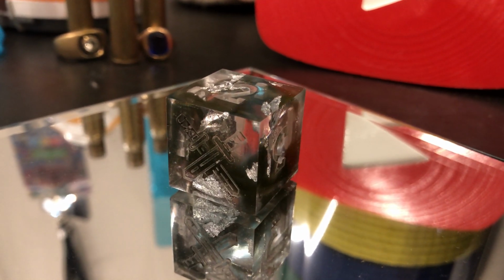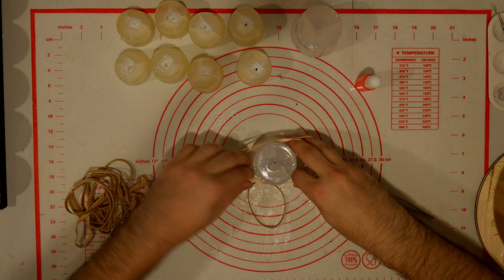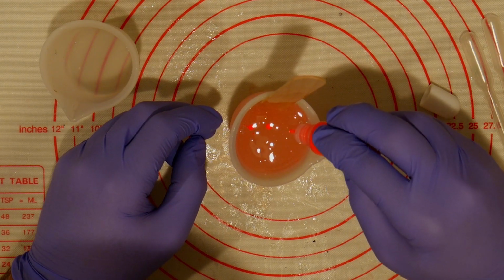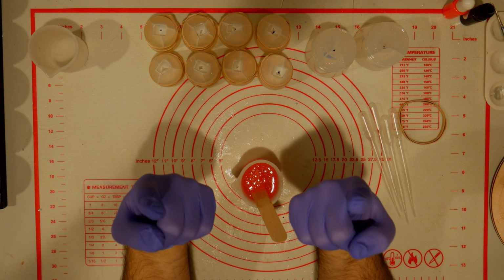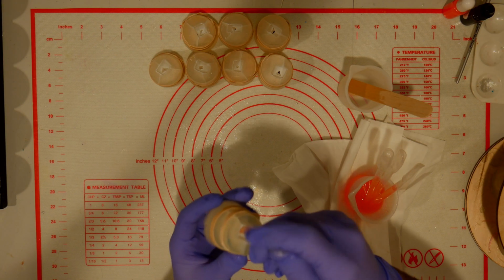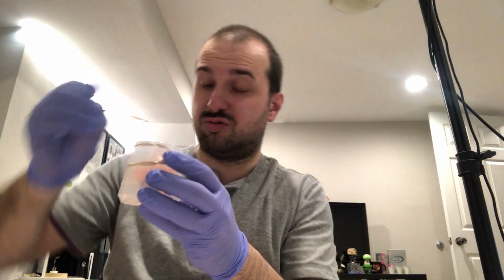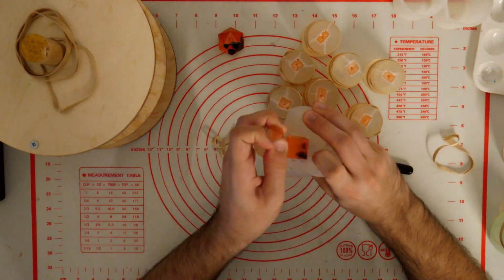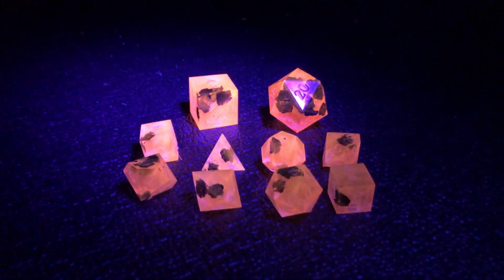Making Glow In The Dark Dice with Metal Flakes Inside!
Taking off after last week's tutorial on molding custom dice, let's take things a step further and make some glow in the dark resin dice with real metal fragments suspended inside! Follow along with this project, for better or worse, and stayhome withme to make something awesome!

I'm creating these dice for Loot Tables, where you can purchase them and so much else!

Welcome to Michael Makes, where I will take on different DIY projects and create products through small scale manufacturing to sell online!

== ⏰ TIMESTAMPS ⏰ ==
0:00 Intro
1:05 Casting
4:25 Adding the Color
6:07 Filling the Molds
10:51 Pressure Casting
11:38 Demolding
12:34 Results & Final Thoughts